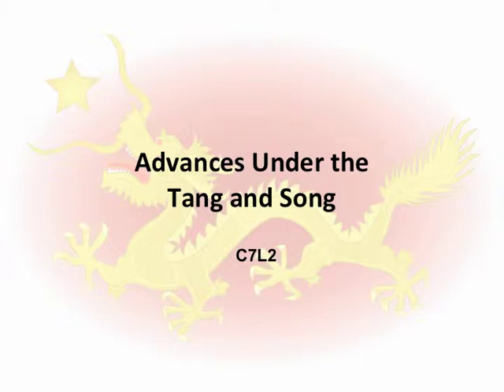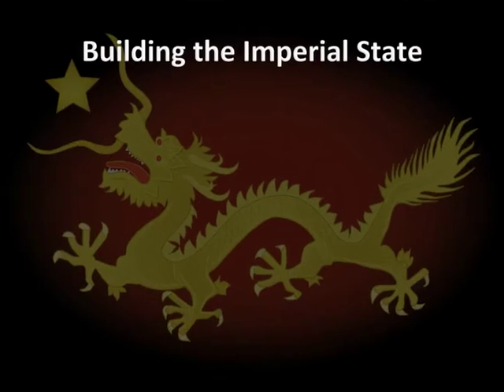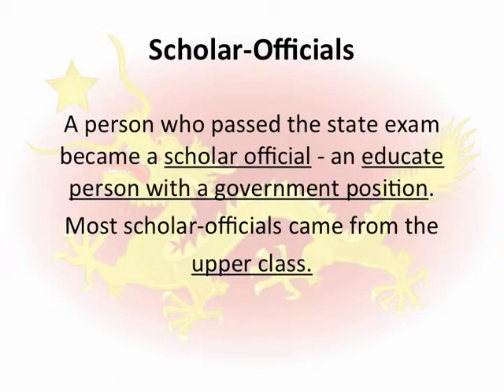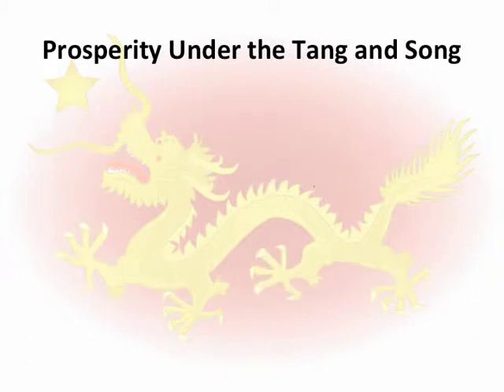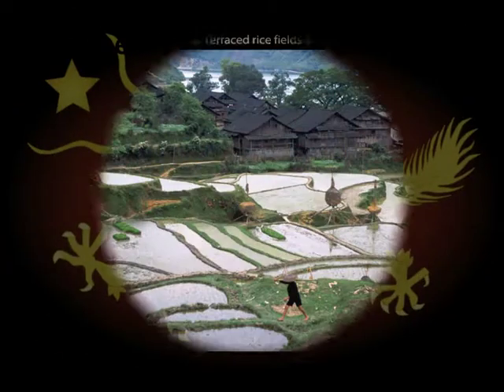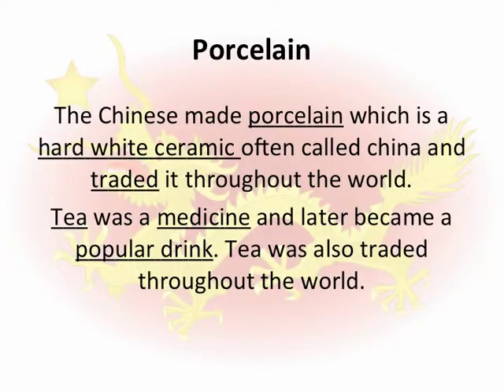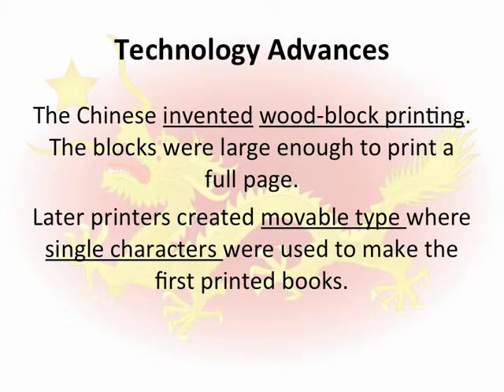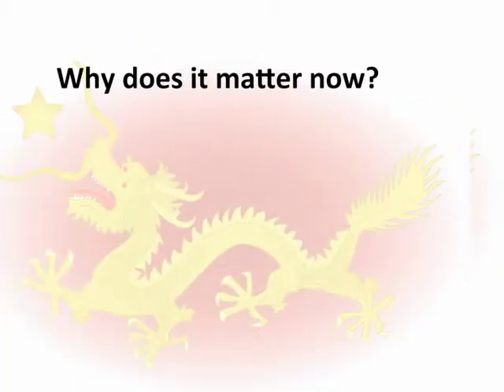C7L2 Advances Under the Tang and Song